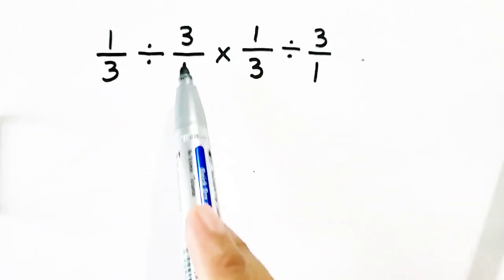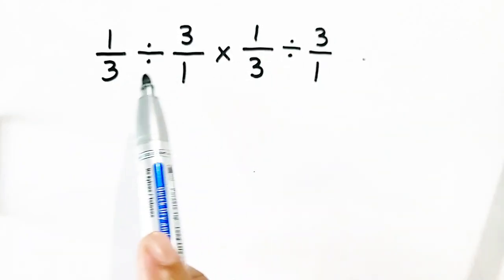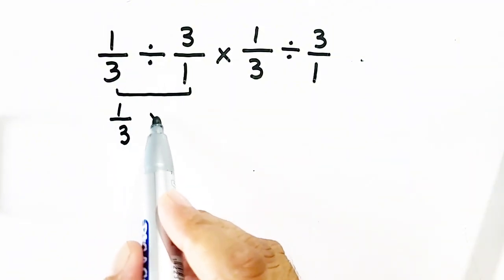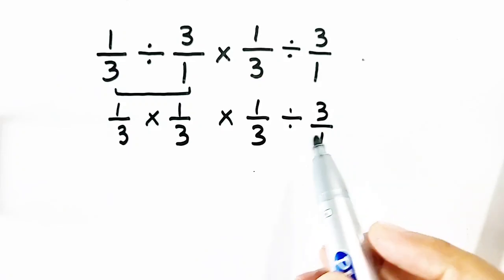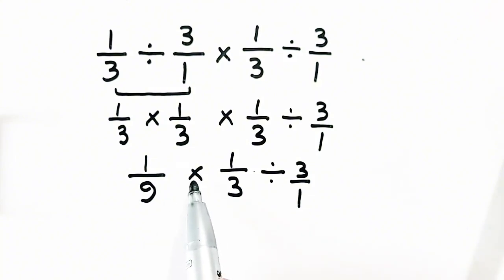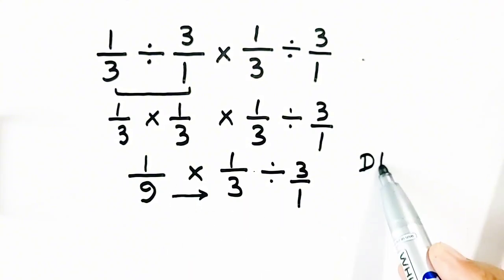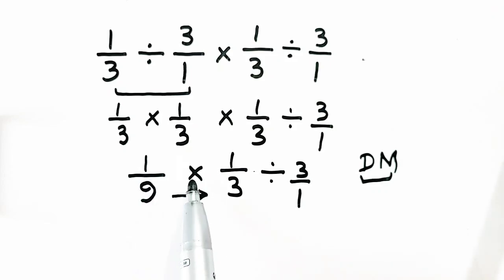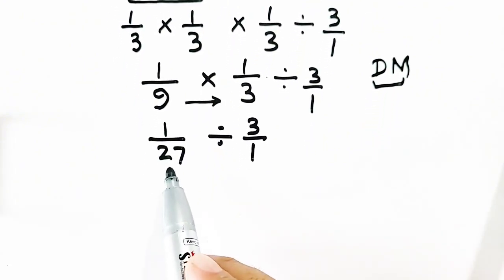Can You Solve This Simple Math Priblem! Its Answer Is Not 1!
Everyone Is confused To Solve This Type Of Question! Are You?